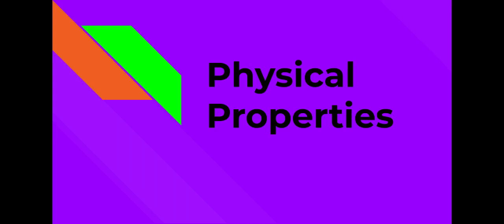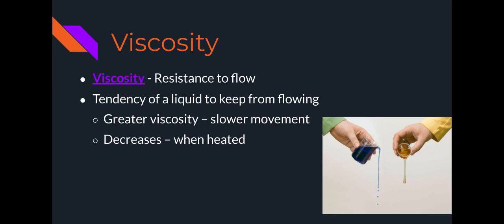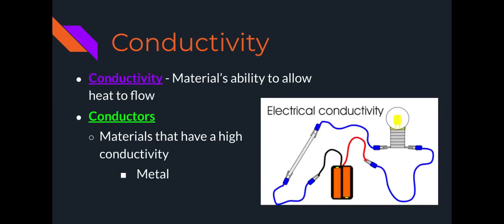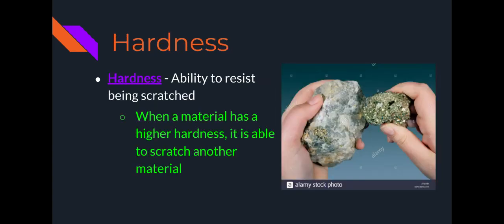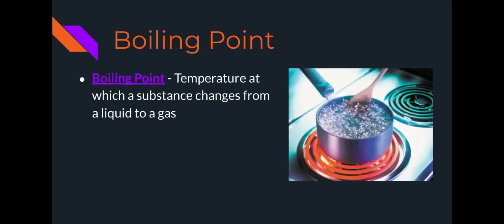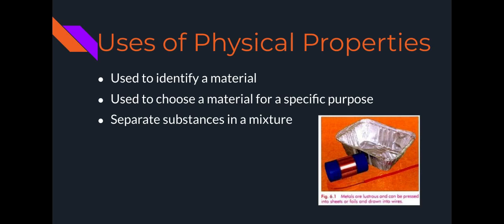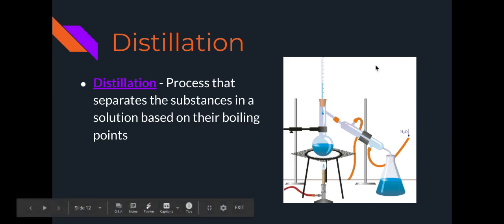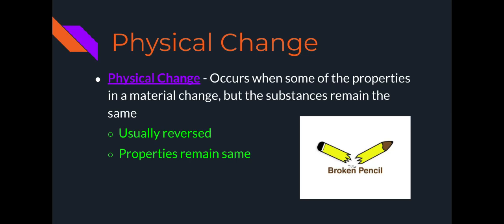Ms. Satt's Int Sci Class - Physical Properties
Lecture that goes with the Physical Properties Google Slides